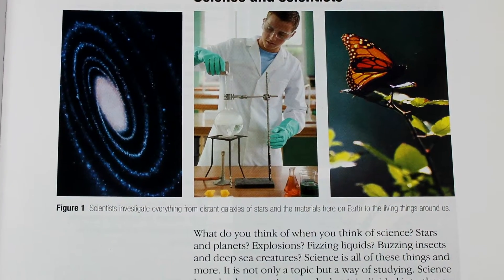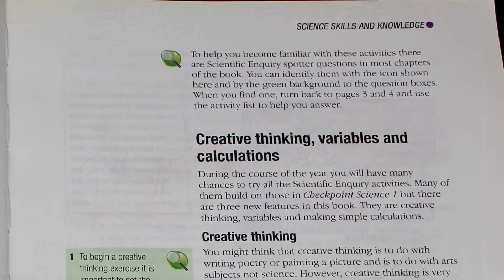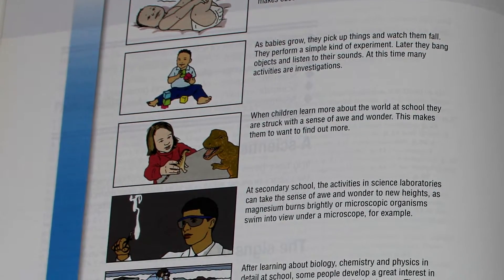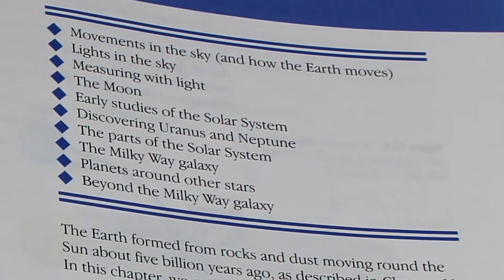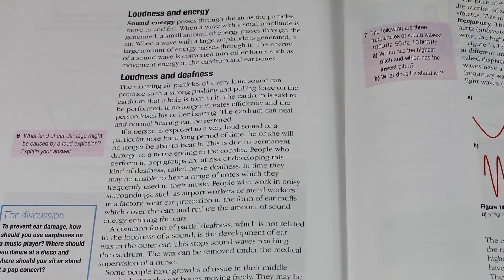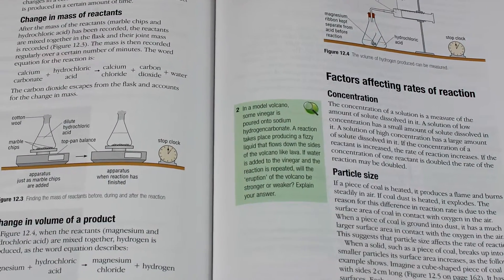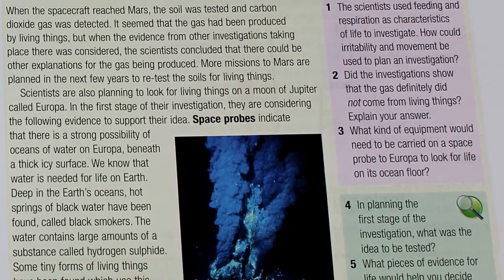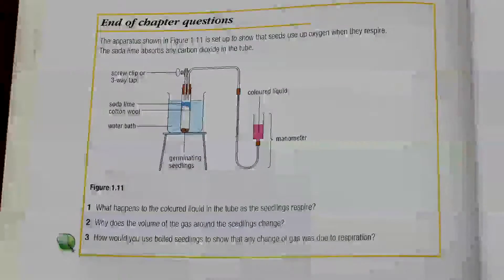Cambridge Checkpoint Science - The Student's Books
In this video I describe the features of the Student's Books from the Cambridge Checkpoint Science series published by Hodder